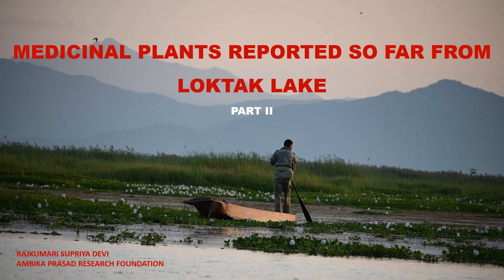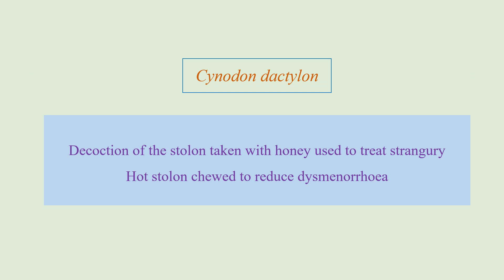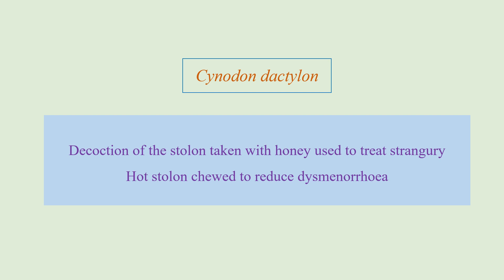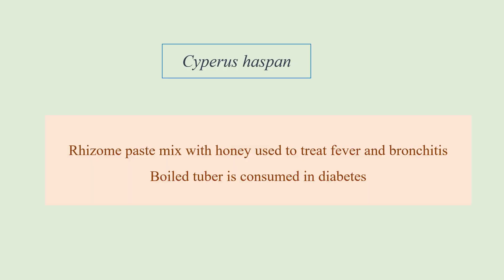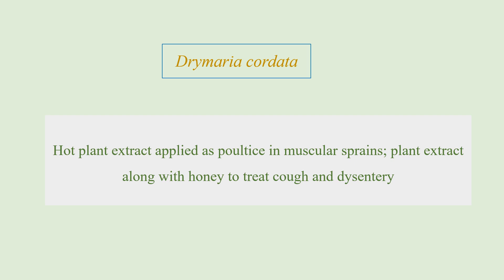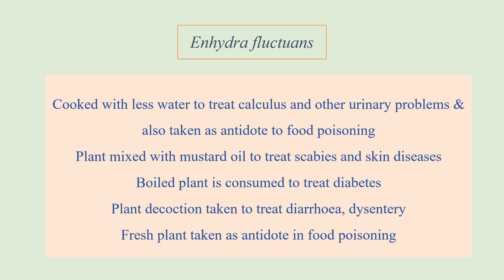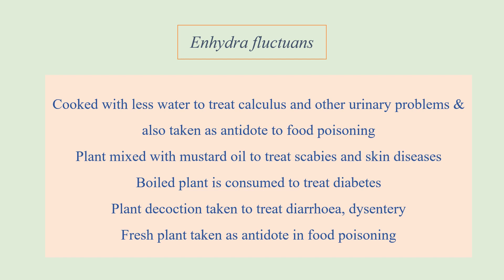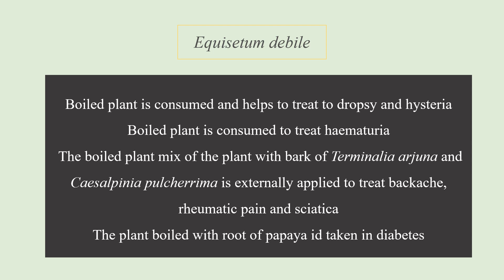Loktak Lake, Manipur, Part 2.